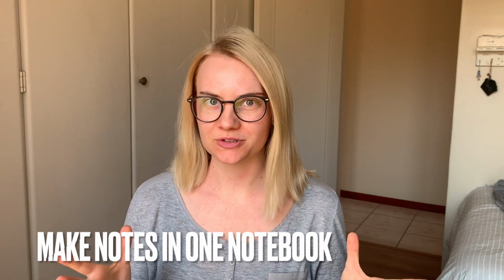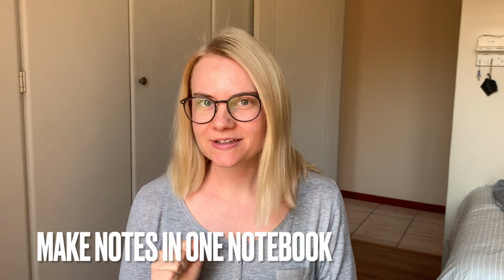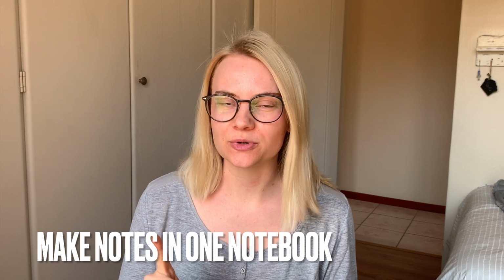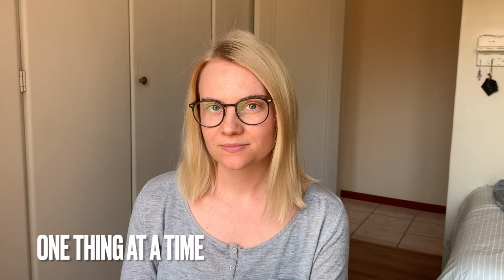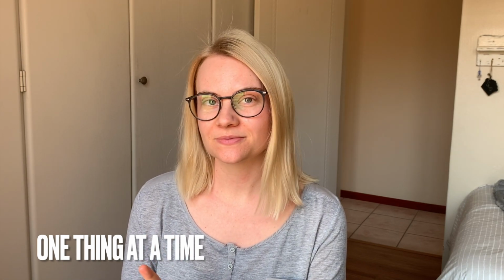STUDY TIPS for Language Learning!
Here are 5 study tips for language learning that have helped me become a better language learner.

Laia x